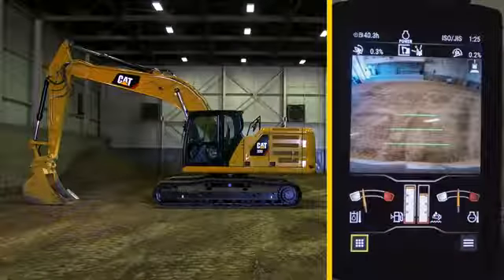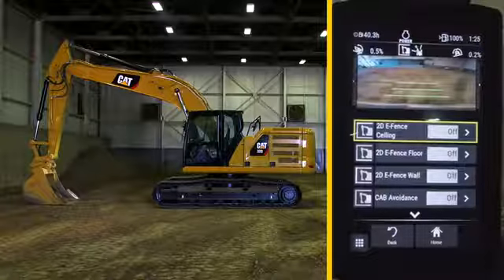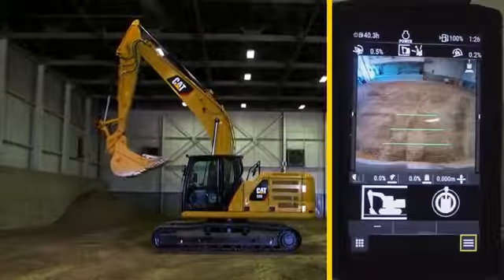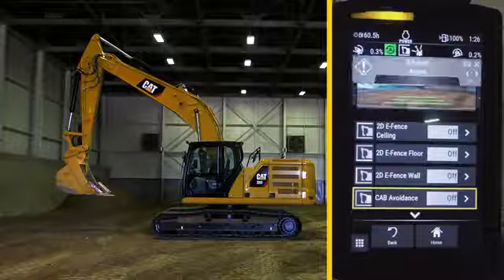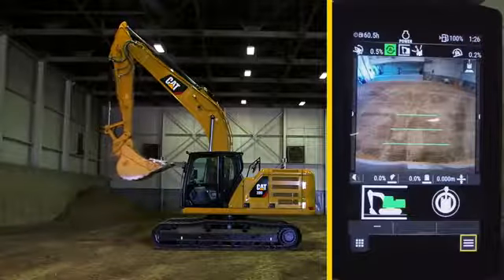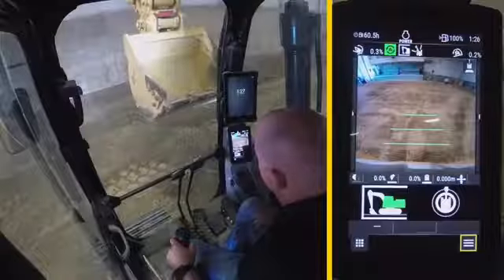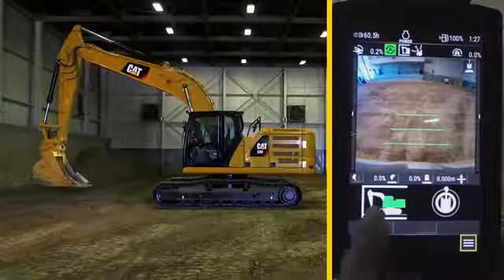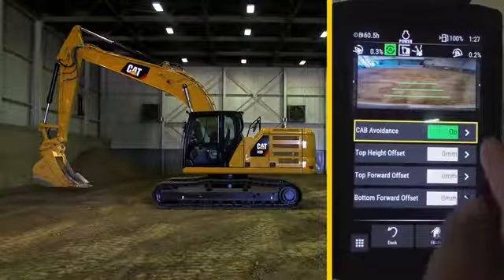Caterpillar E-fence Cab Avoidance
Our new CAT excavators have some fantastic safety features, these great videos from Caterpillar explain how to use E-Fence that is designed to limit machine movements to pre-defined zones, helping to protect people and plant.

E-fence is a simple feature which lets you create invisible electronic boundaries over, under and around your excavator. If any part of your machine breaches the boundaries, motion stops—protecting people and property.

See how easy it is to use the e-fence avoidance feature to activate an invisible barrier around the cab. It prevents the bucket or other attachment from contacting the cab, which protects the operator from impact and reduces the risk of equipment damage.